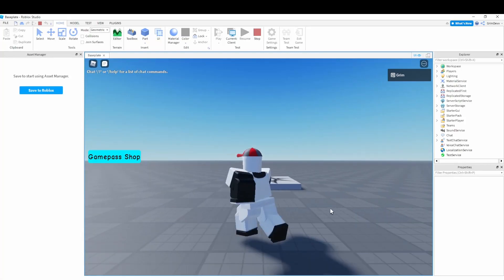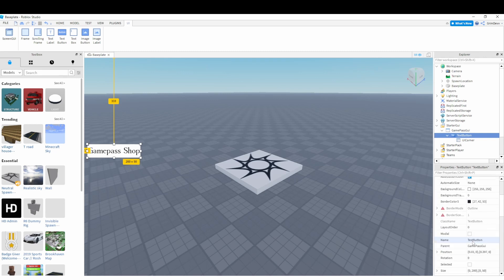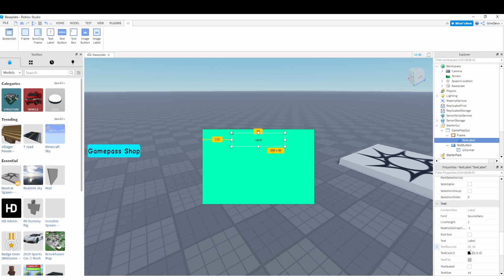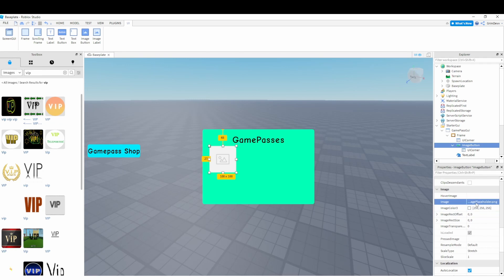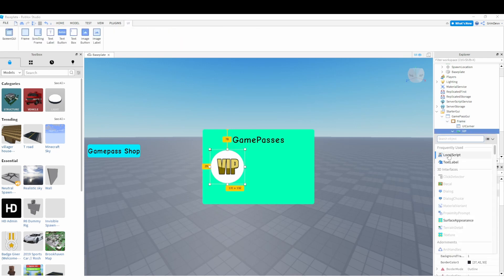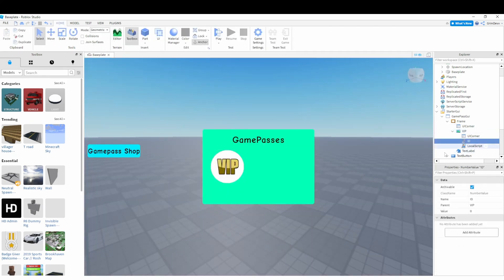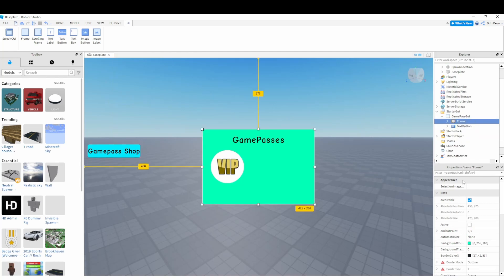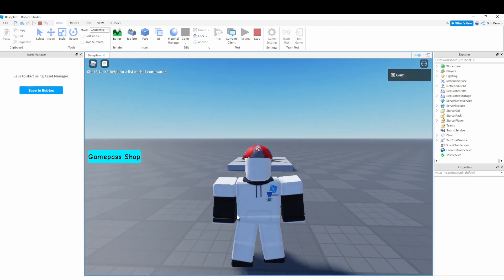How to make a GamePass GUI in Roblox! (tutorial)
Learn how to add gamepass gui to your game in a few mins!